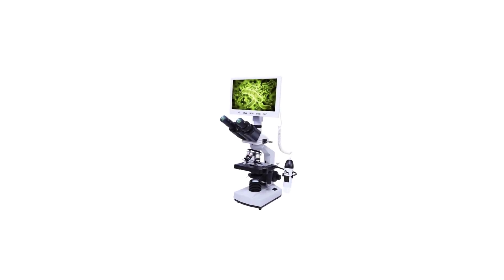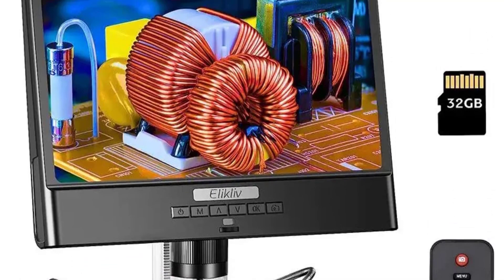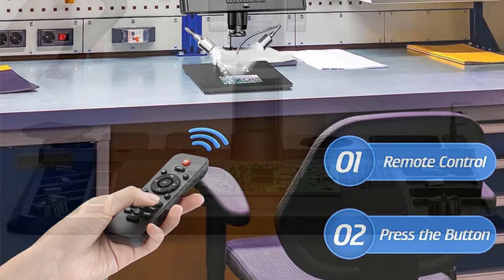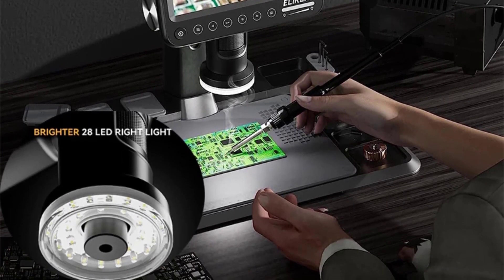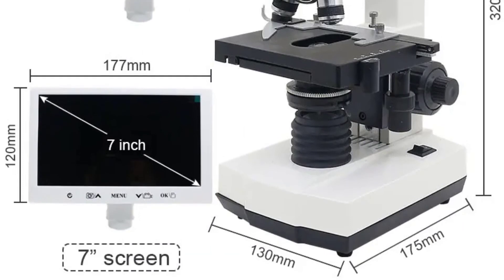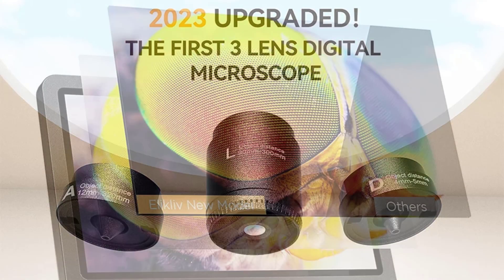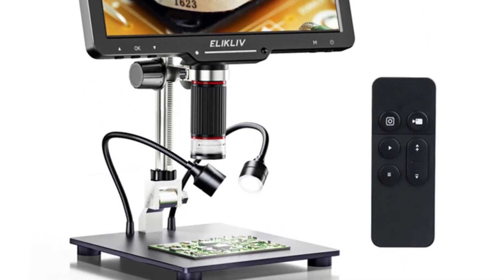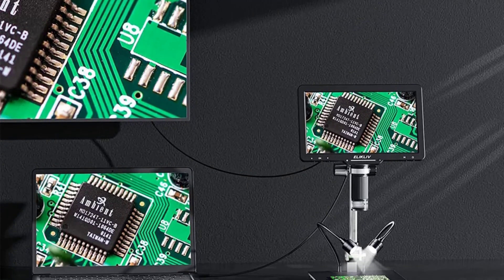Top 5 Best LCD Digital Microscope 2023 | Top 5: Best LCD Digital Microscope - Reviews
⚡VIDEO HIGHLIGHTS
00:00 Introduction
00:42 Best Elikliv EDM12 Digital Microscope
01:44 Best Elikliv ERM101 Digital Microscope
02:41 Best HUILEY XSP-TV Digital Microscope
03:38 Best ELIKLIV EDM602 Digital Microscope
04:53 Best Elikliv EDM501 Digital Microscope